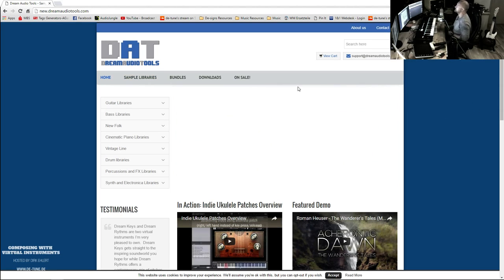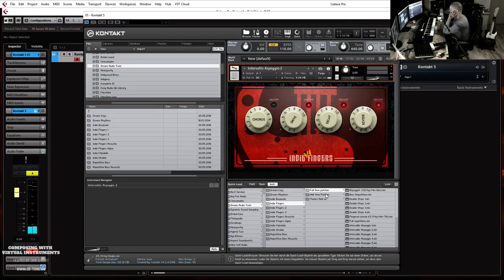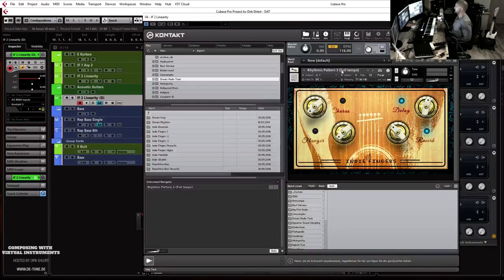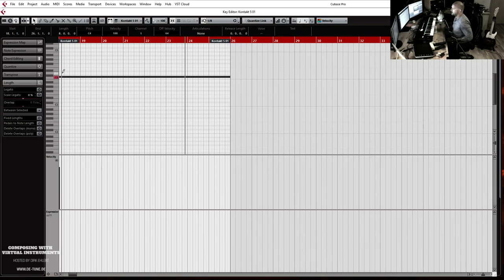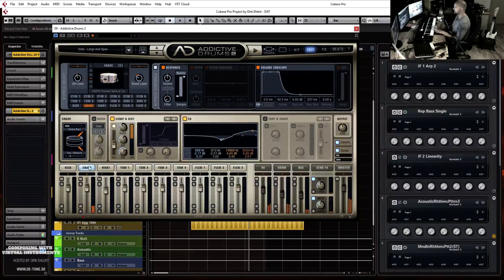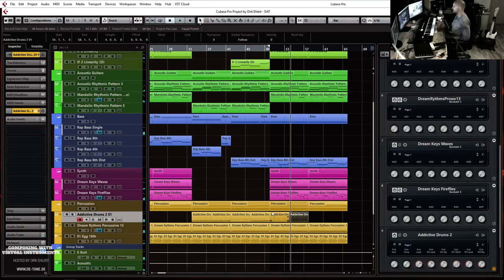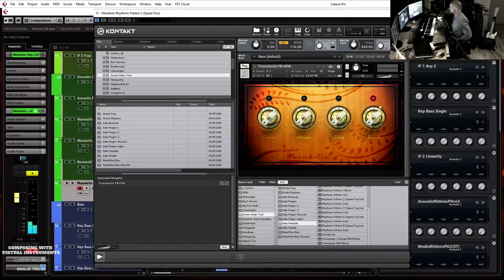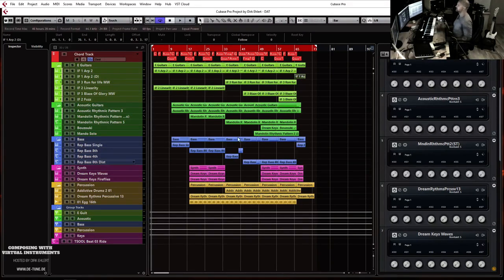CWVI - Hands On - Dream Audio Tools Libraries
Little fumble through with Dream Audio Tools sample libraries. --
In this stream we take and in-depth look at some of Dream Audio Tools Sample libraries (Indie Fingers, Folk Instruments, Dream Keys, Dream Rhythms, Repetitive Bass) and create a short little cue with it.

Cheers
Dirk